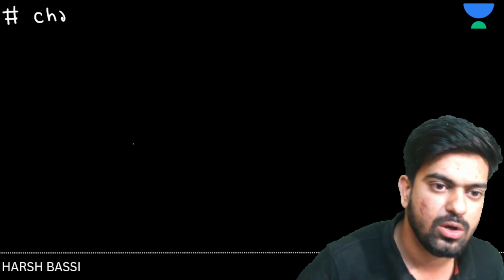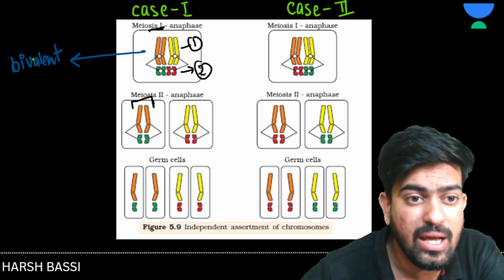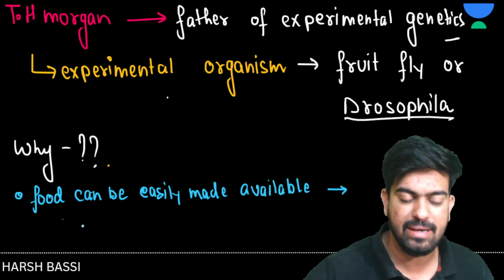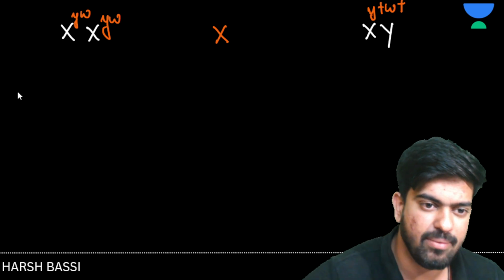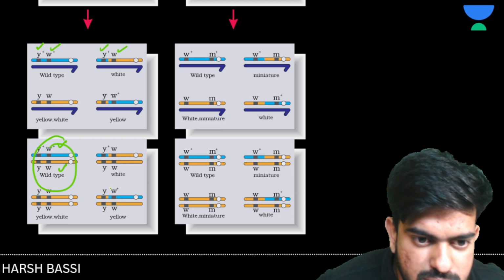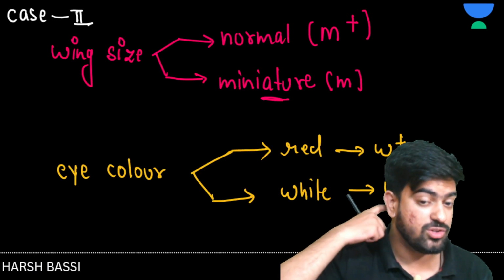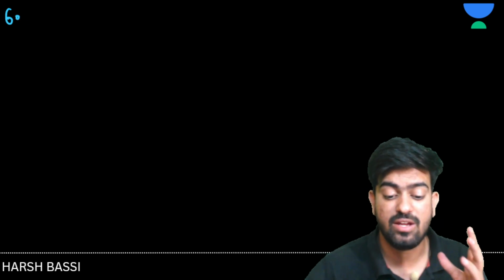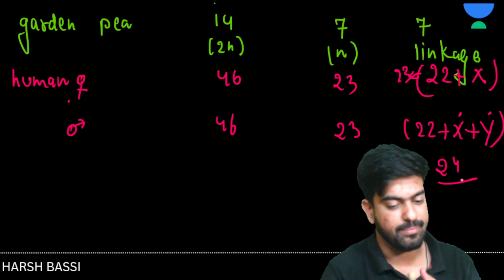Linkage - Genetics | NEET 2024 | Biology | Harsh Kumar Sir | NEET Power Punch 💪🏻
Welcome to another session on Genetics for NEET 2024 aspirants! In this video, Harsh Kumar Sir delves deep into the concept of Linkage, a crucial topic in the field of Genetics. If you're preparing for the upcoming NEET examination, this lesson is a must-watch.

 ➤ You can enroll in Unacademy Subscription and get the following benefits:
1. Learn from your favorite teacher
2. Dedicated DOUBT sessions
3. One Subscription, Unlimited Access to Live Online Classes and Videos
4. Real-time interaction with best-in-class teachers
5. You can ask doubts in live online classes
6. Limited students in each Class
7. Download the videos & watch them offline